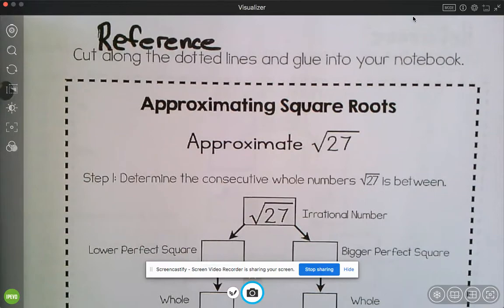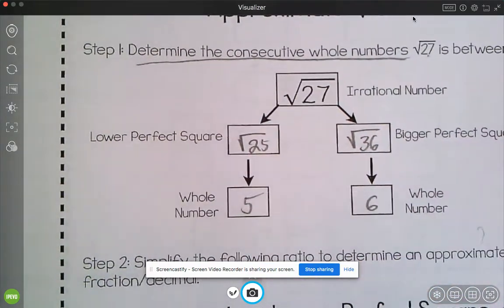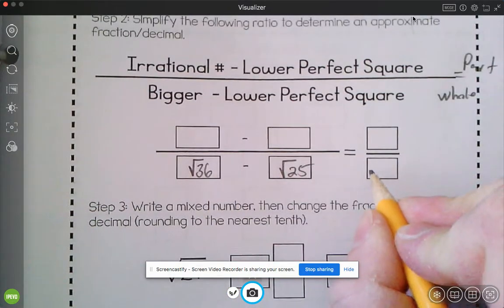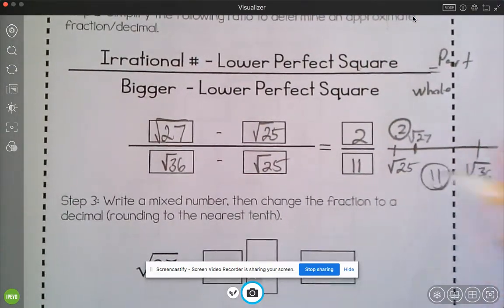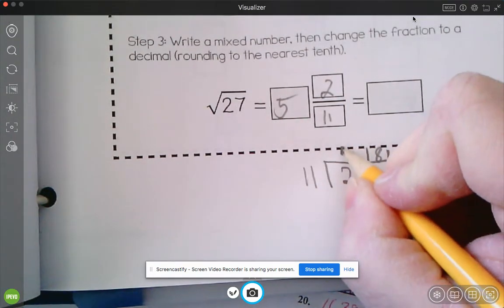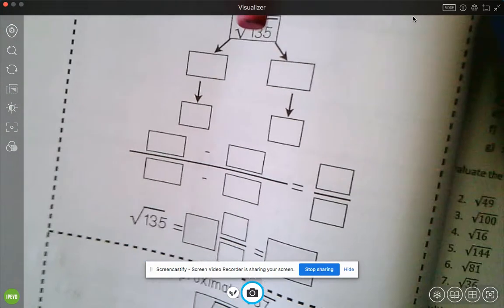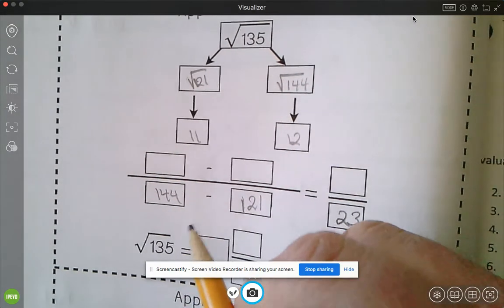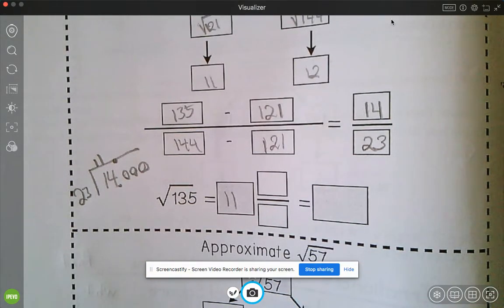Video Reference: Estimating Irrational Square root (differences and divide)